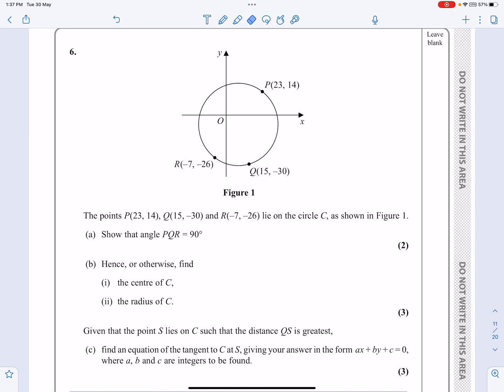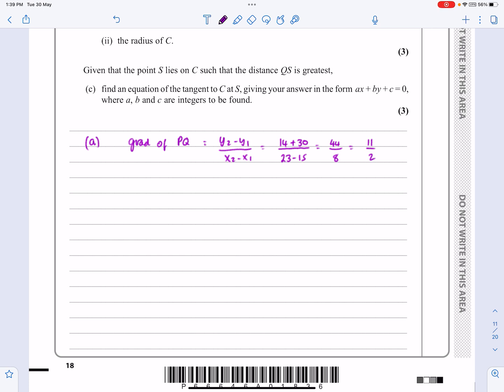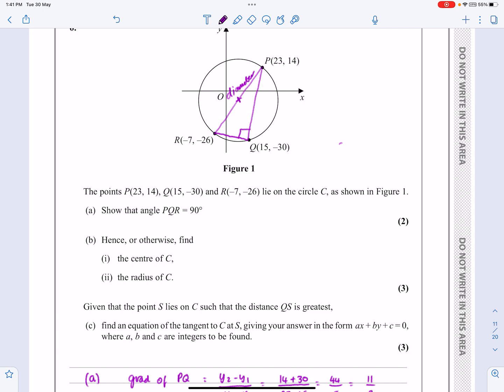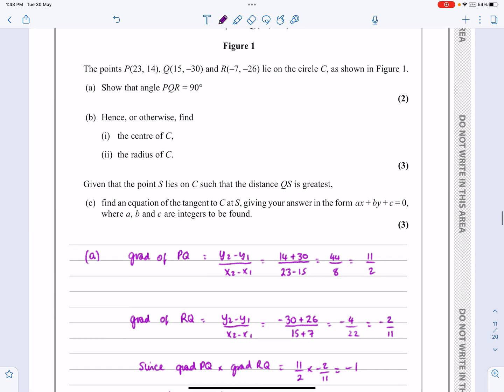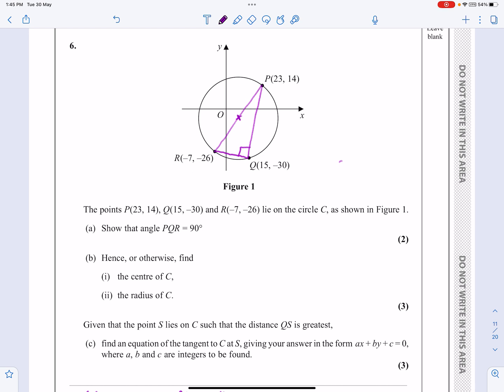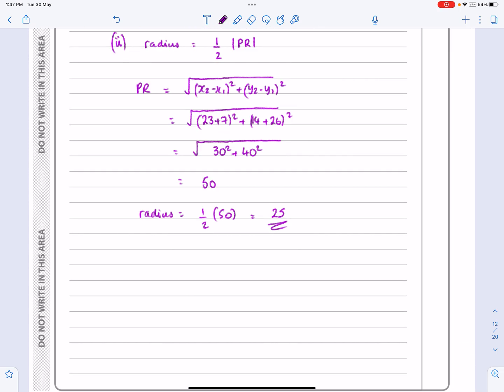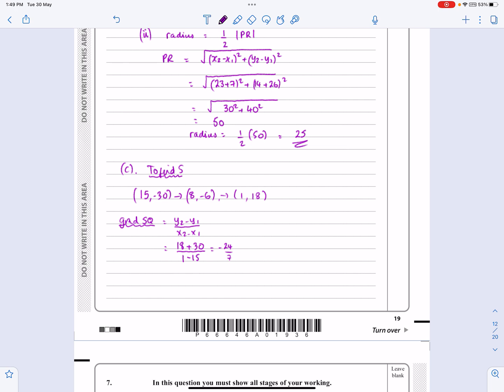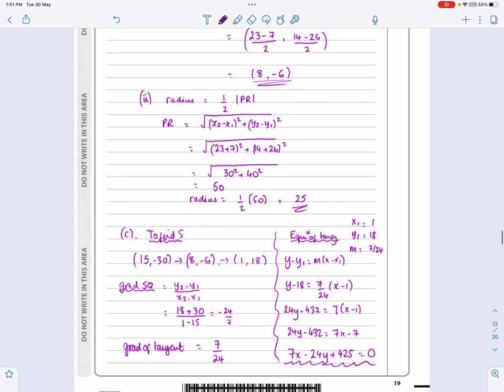IAL Edexcel Jan 2022 P2 Q6, Coordinate Geometry, Midpoints, Tangents, Circles, Pure